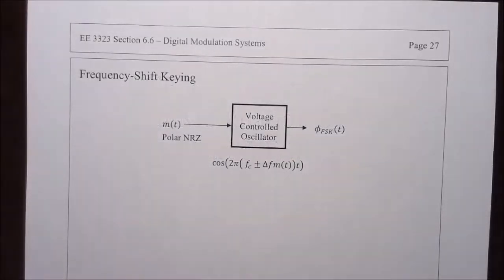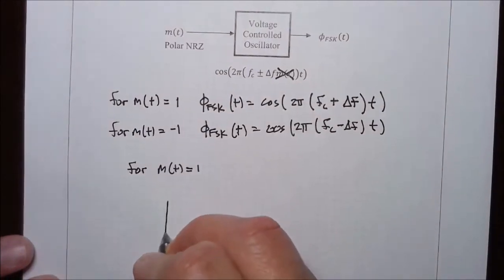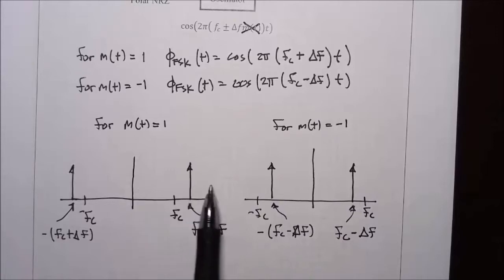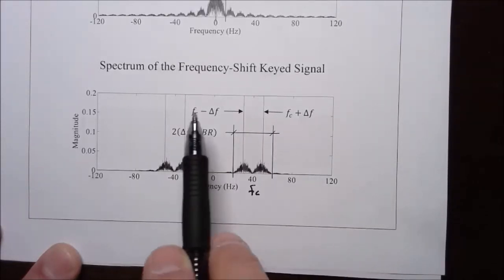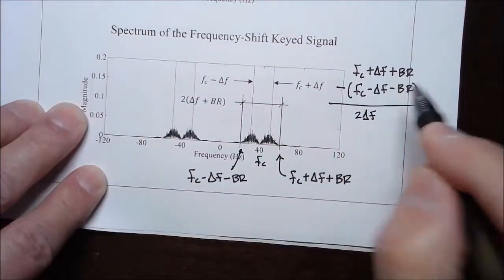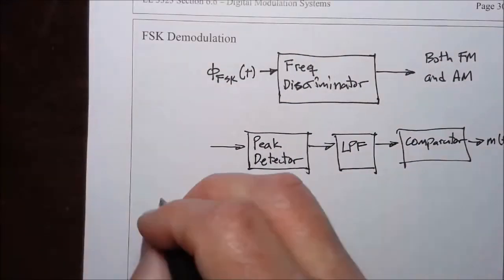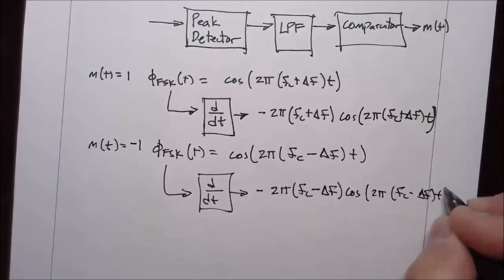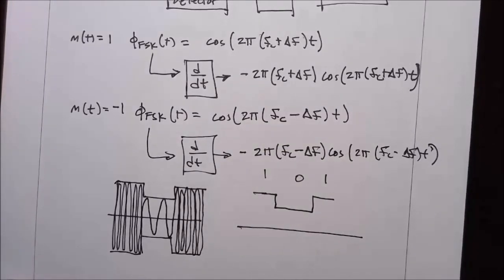ECE 3323 Section 6 6 Digital Modulation Systems Pt 5 FSK